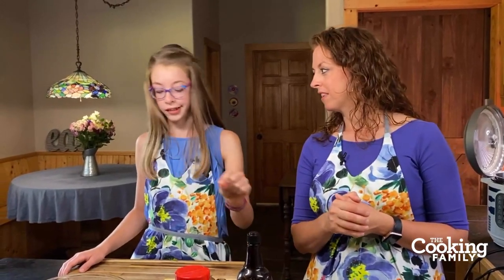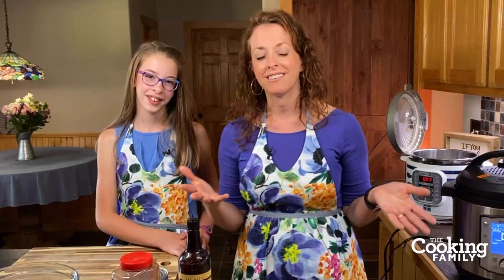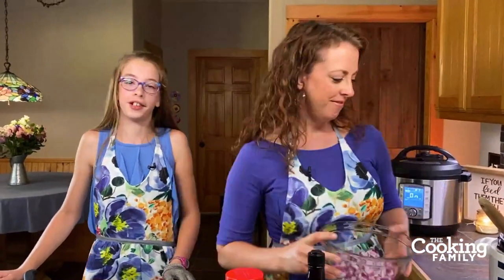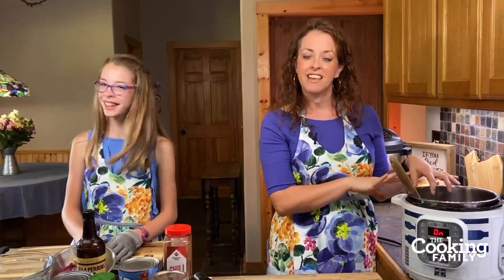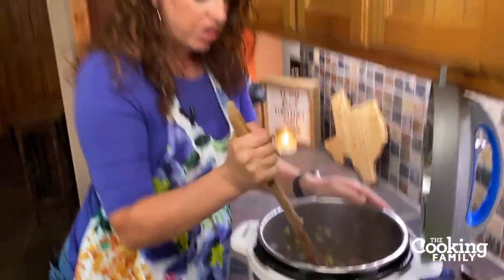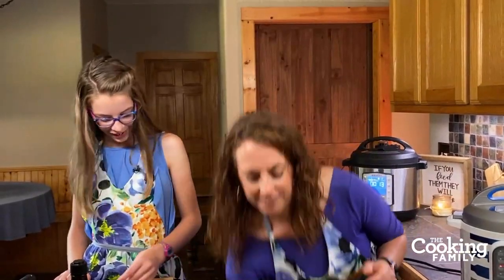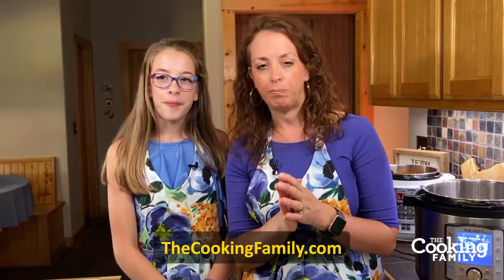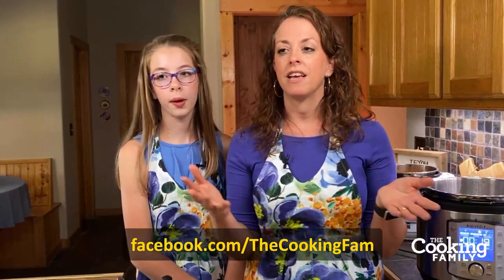Spaghetti Squash in the Instant Pot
This squash is yummy, but it can be difficult to get to all the good stuff.
But not with an Instant Pot! We'll show you how to easily prepare this as an entree or even a side dish!